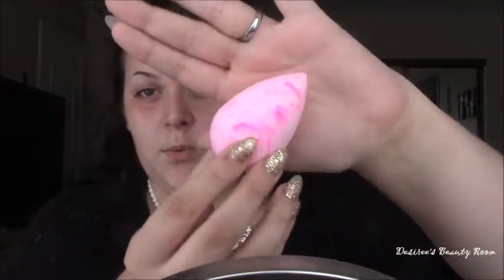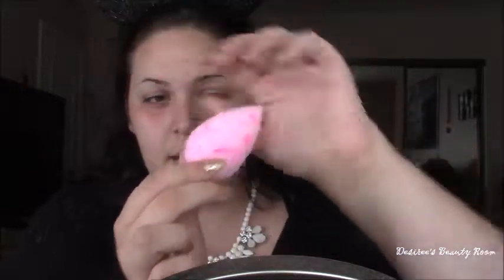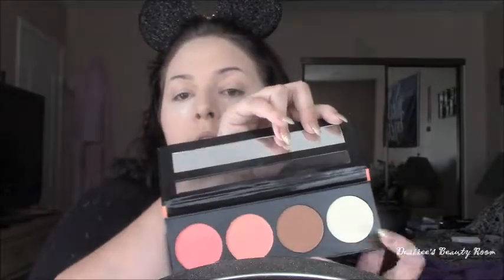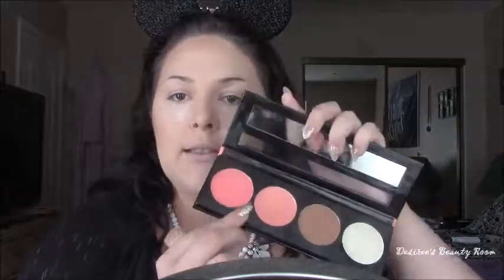GLOWY GET READY WITH ME!!// DESIREE'S BEAUTY ROOM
BUSINESS:
Love you guys so much!
Stay Beautiful!